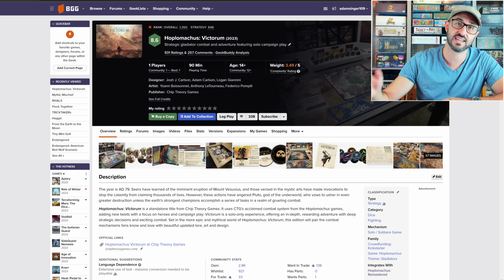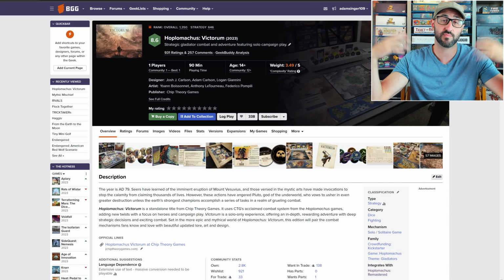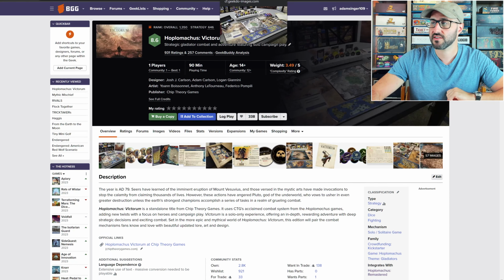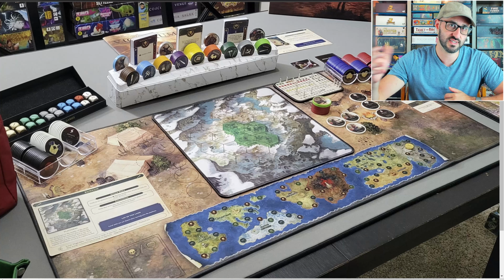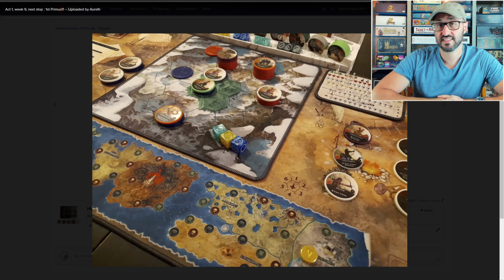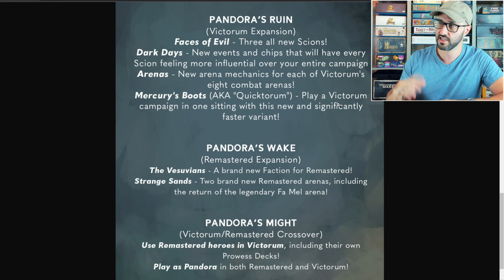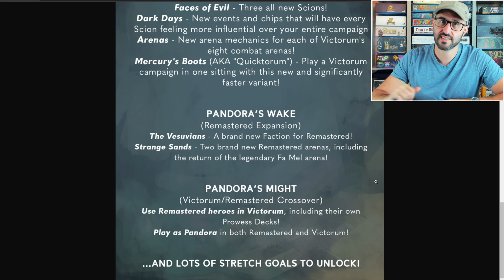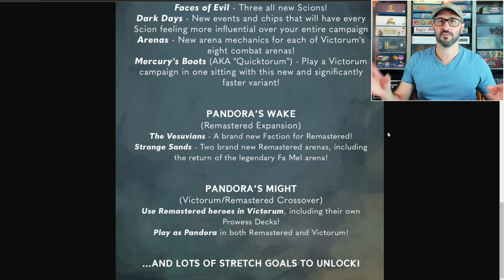🌱Short Preview of Hoplomachus + Pandora's Box Expansions